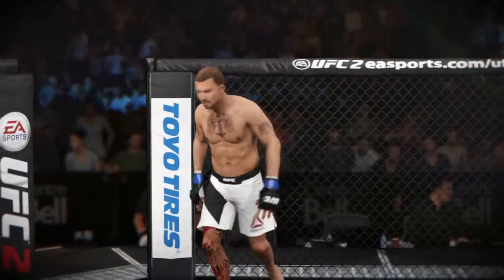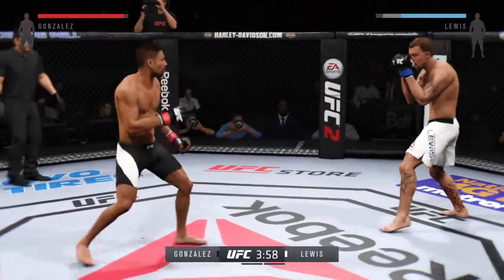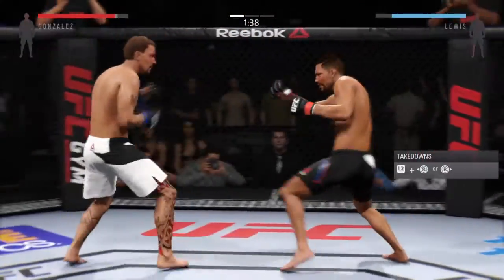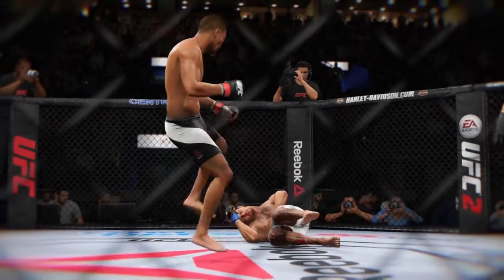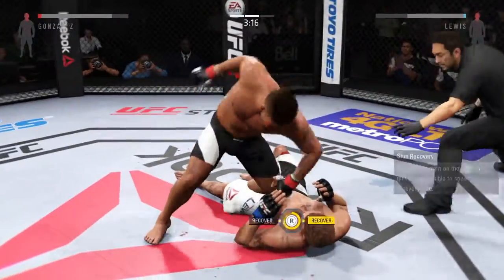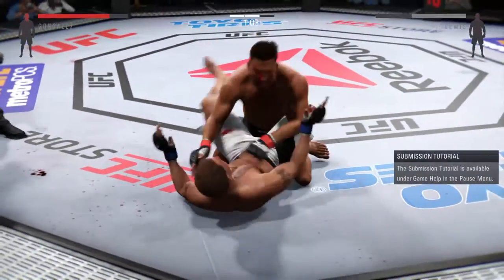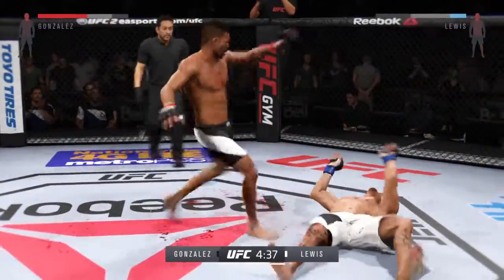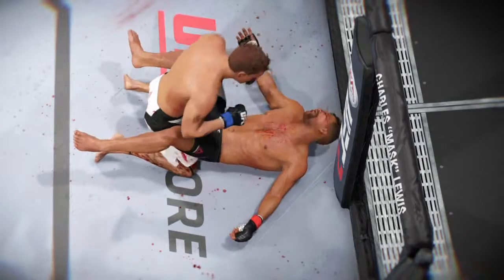UFC® 2 Career mode| The fight is never over